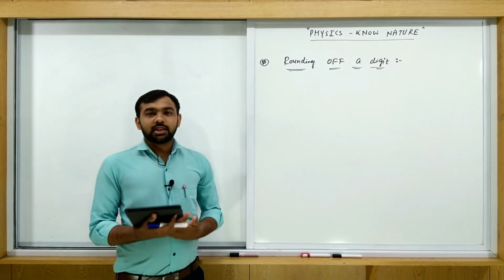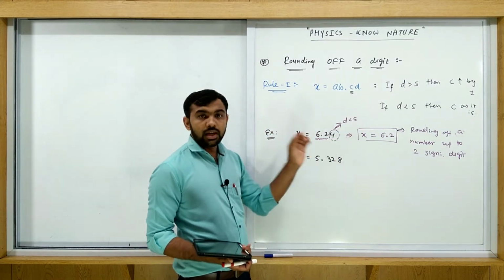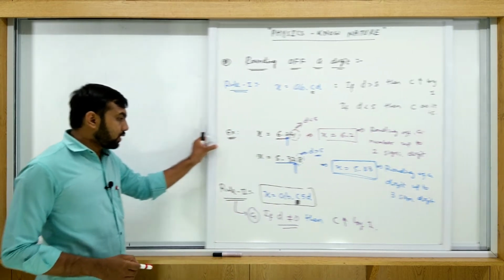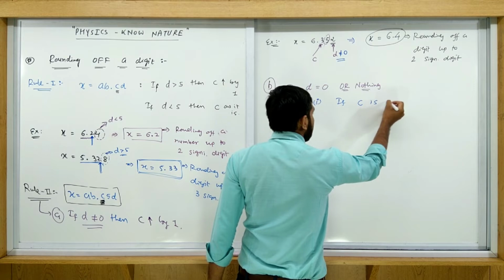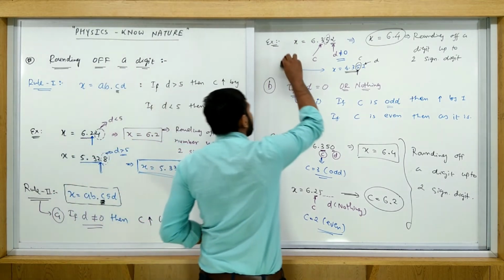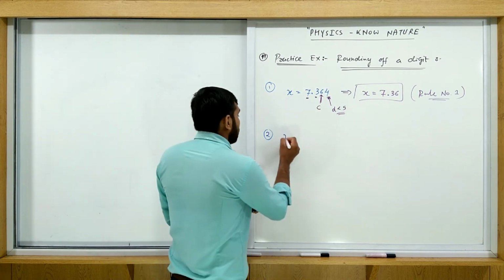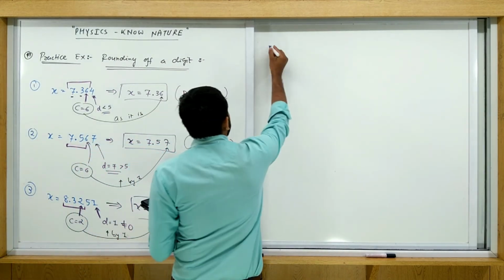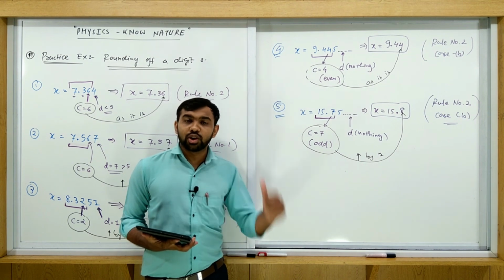STD 11 | PHYSICS | ENG MED | DAY 15 | TOPIC - UNIT & MEASUREMENT | VASISHTHA E-LEARNING SERIES